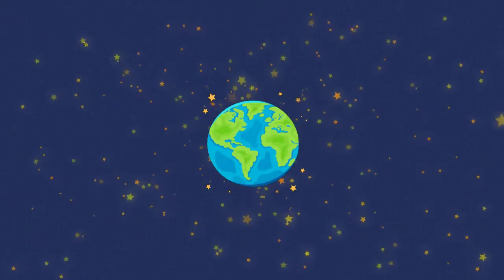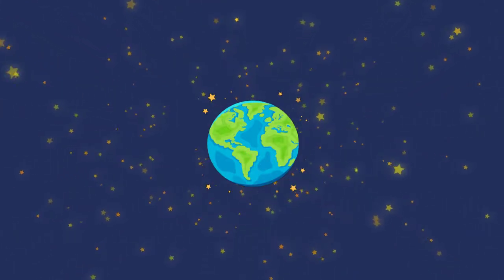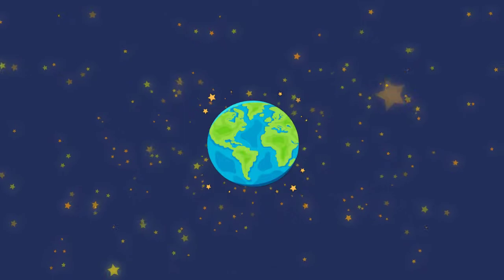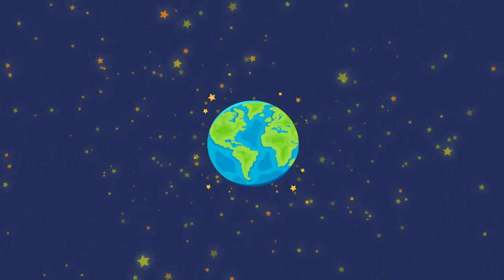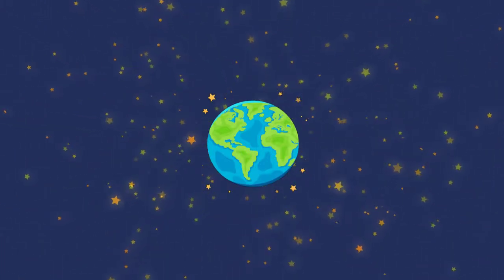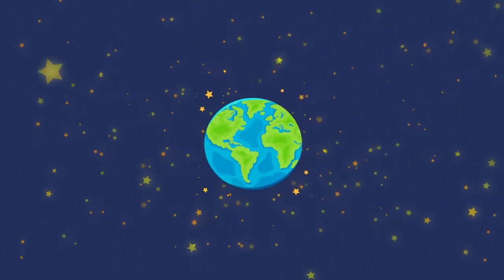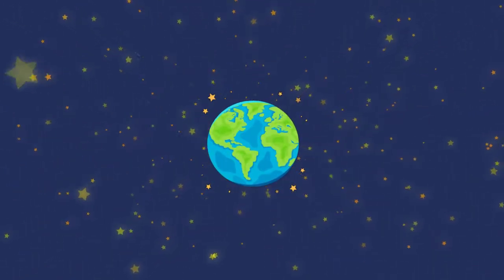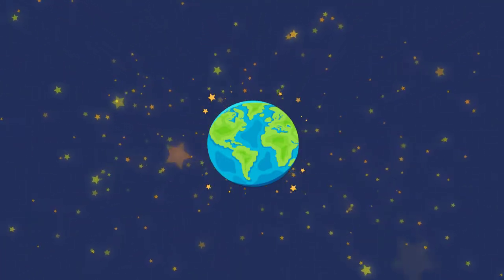"planets" - Lofi Type Beat | PROD. MR. LEEDS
17th beat yehey

⚠️**USAGE**⚠️

Absolutely ANY USE of my beats REQUIRE CREDIT IN THE TITLE (Prod. by Mr. Leeds). NO EXCEPTIONS.